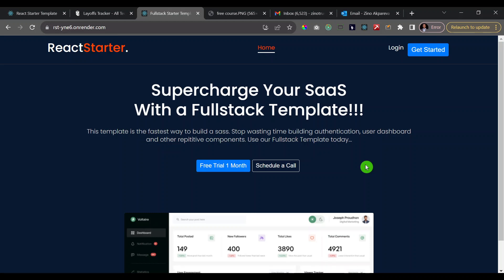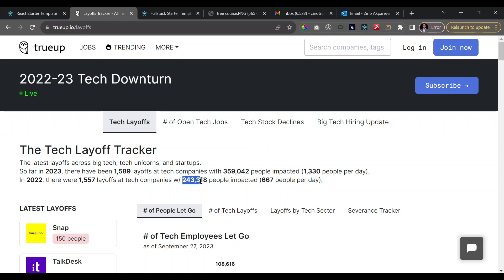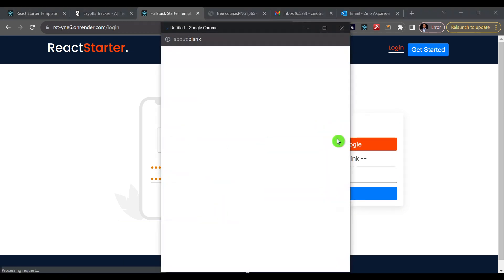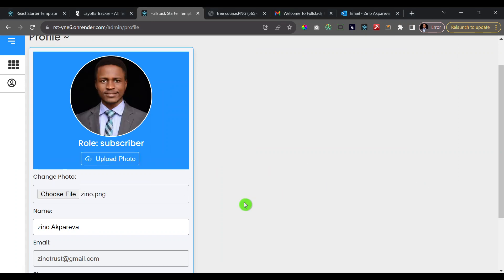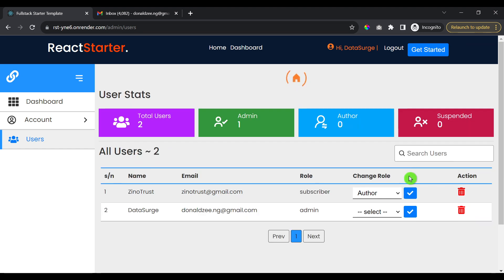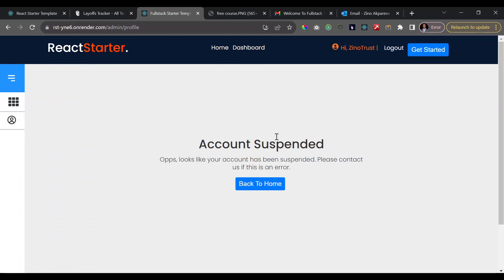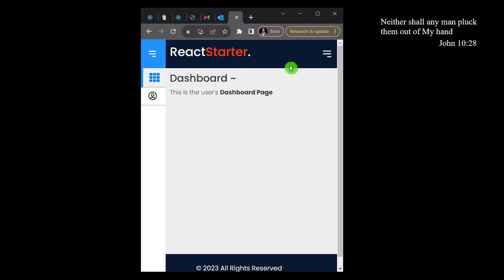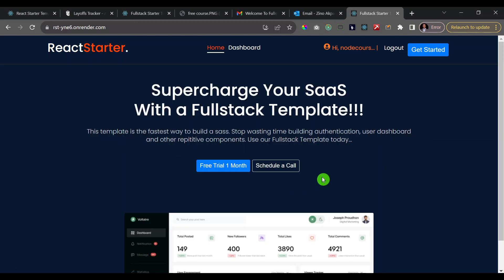NEW COURSE ALERT - Ultimate Fullstack Template Course